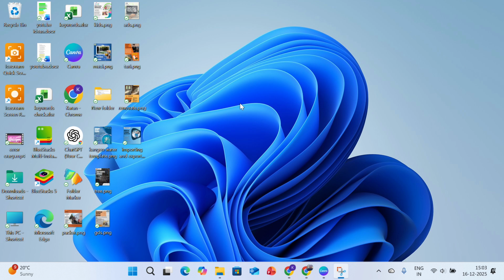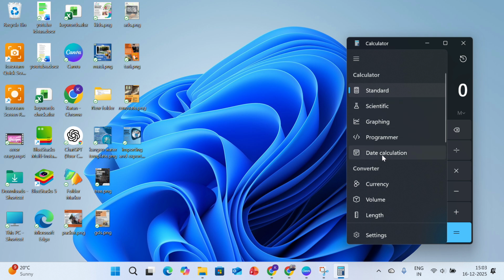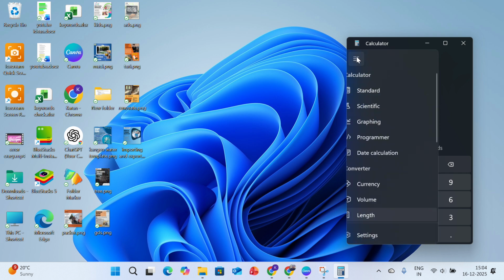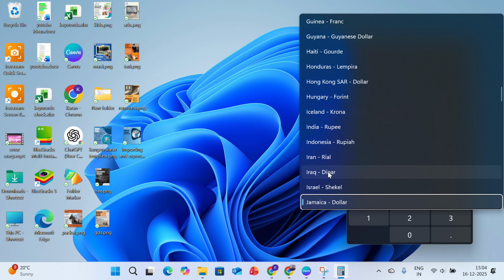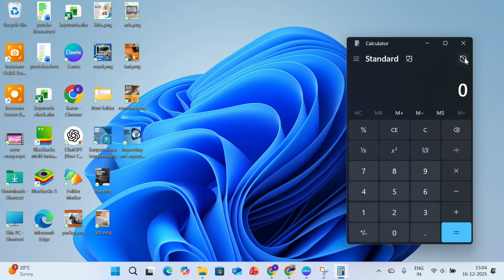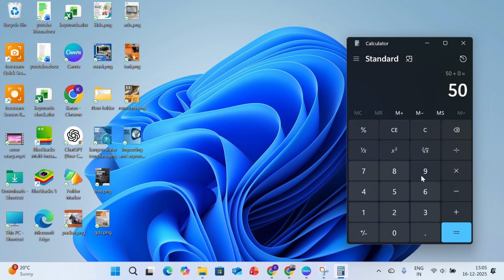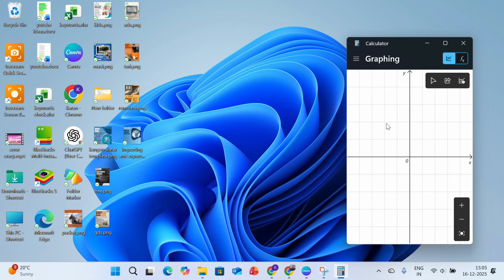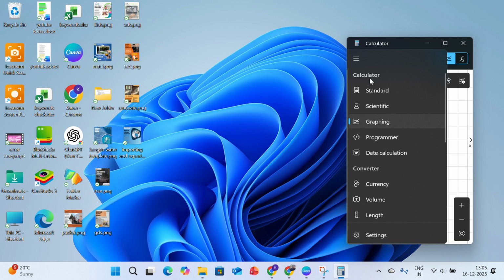Hidden Calculator Tips in Windows 11 You Should Know!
Discover hidden calculator tips in Windows 11 that most users don’t know! Learn how to use calculator modes, unit conversion, currency conversion, graphing tools, and productivity shortcuts—all built into Windows 11.

FOLLOW ME